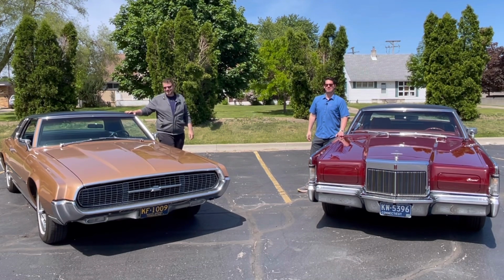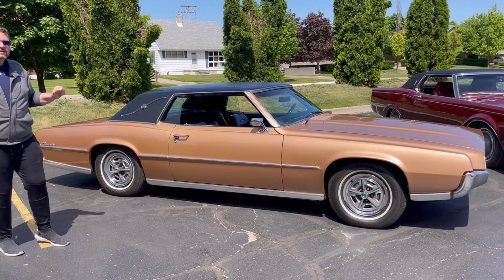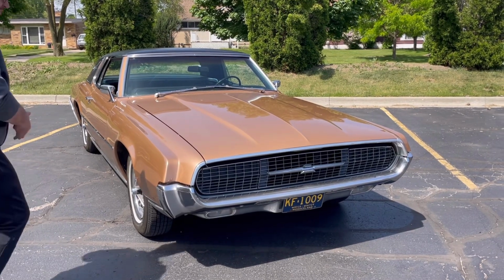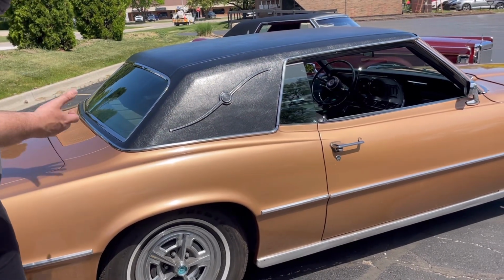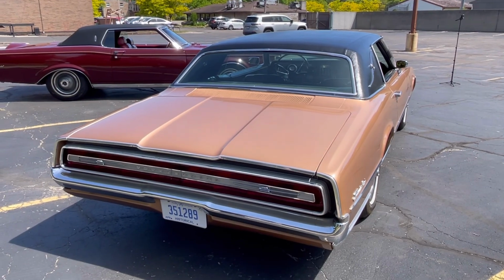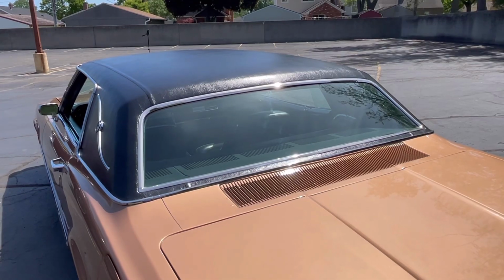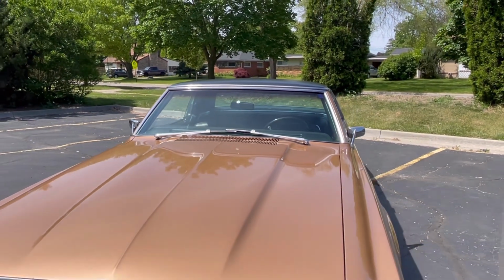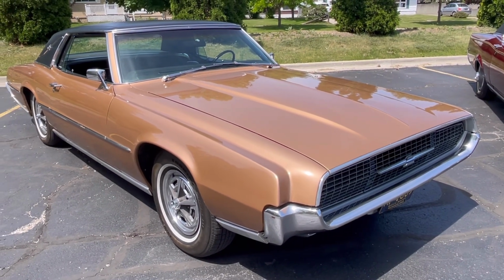All About the "Glamour Bird": The 1967 Ford Thunderbird Was a Masterful Personal Luxury Coupe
Marc is back!  Learn more about the Glamour Bird and see how it spawned the Lincoln Mark III.